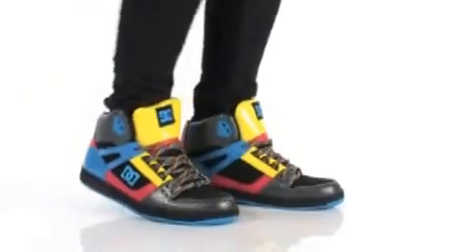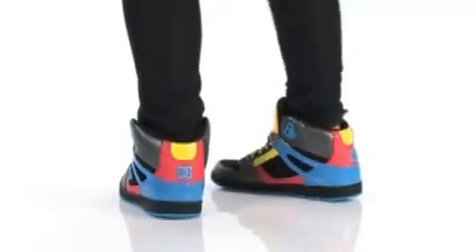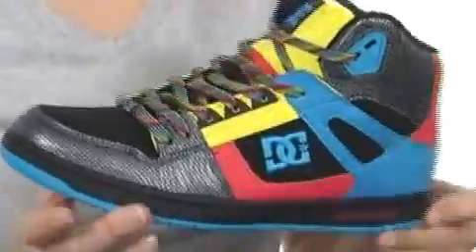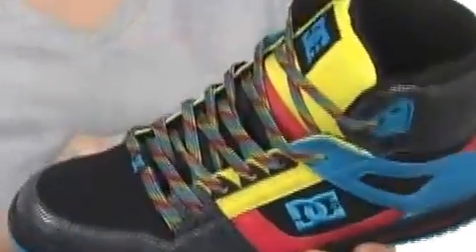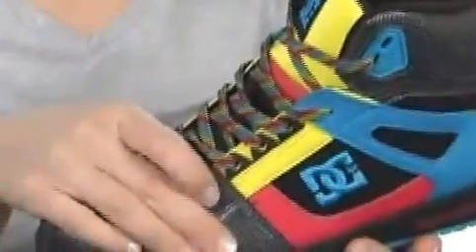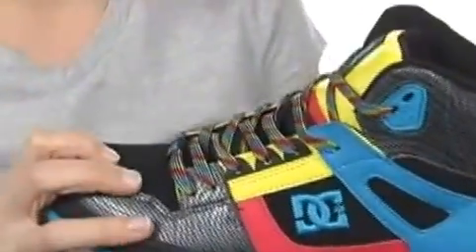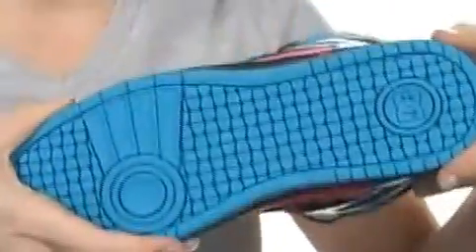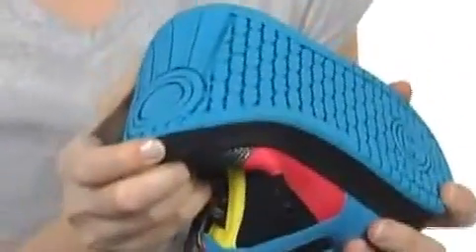DC Rebound High LE W REView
These footwear are awesome. My mate has them and laughed and said that they're so comfortable. She stated that they look really big however are not giant. The style is bright and you may put them on with any outfit. I really like the style. If you're much more of an ordinary kind of person these are not your shoes. But if you love to be brig and unique then these include your shoes.